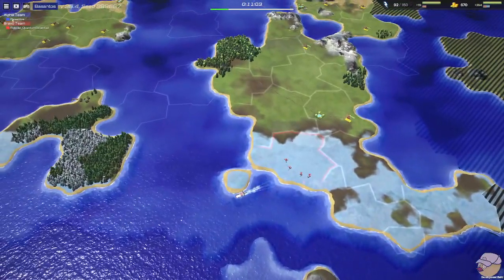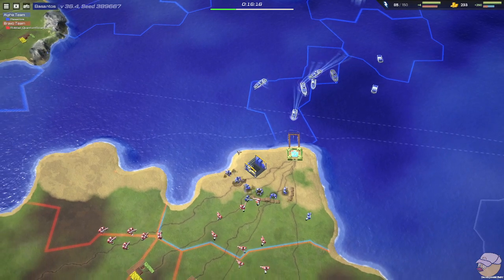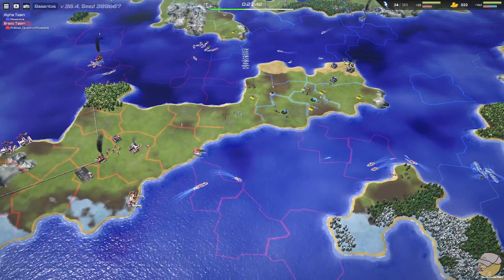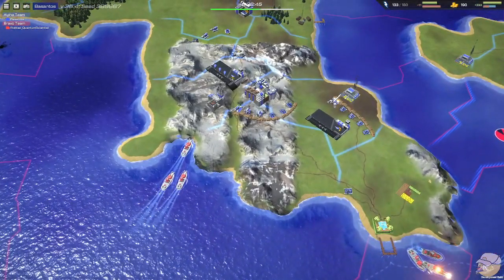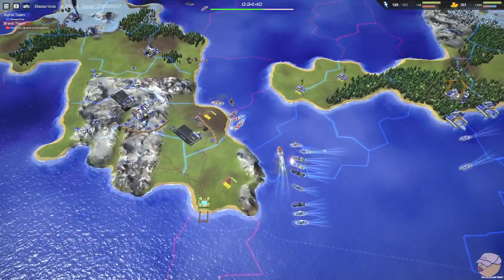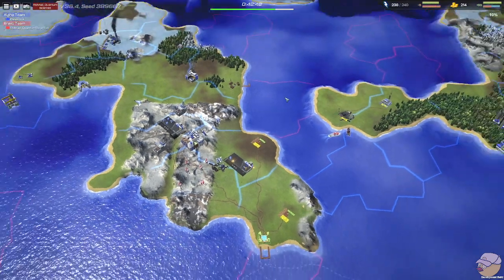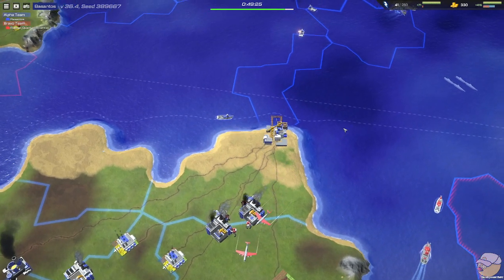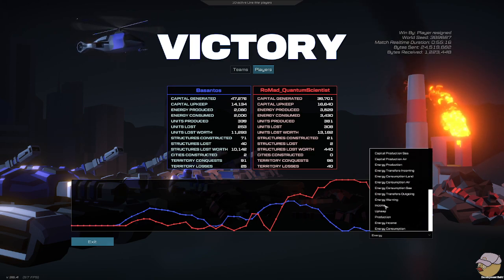NEW BALANCE?! | Line War Casts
YOOOOOOOOOO
GG WP to both!